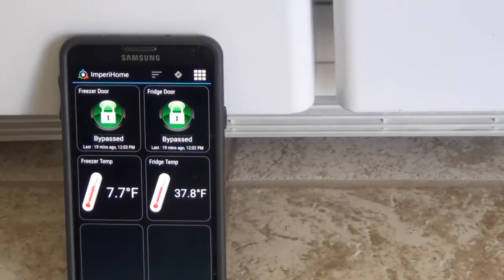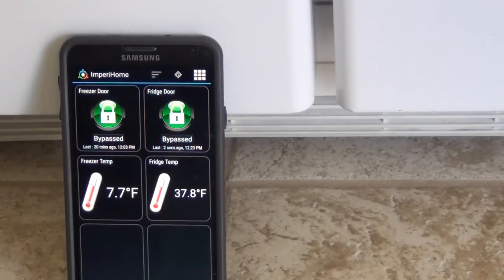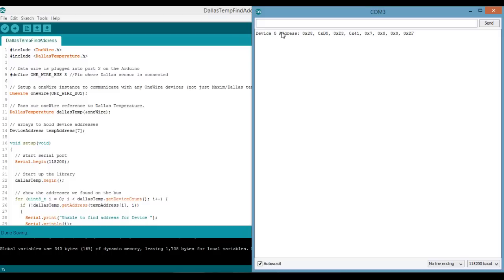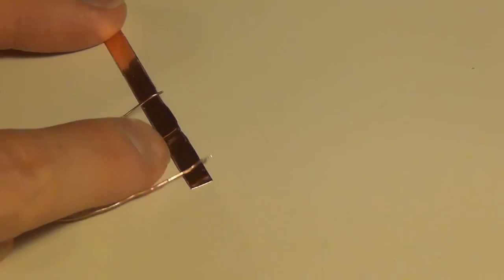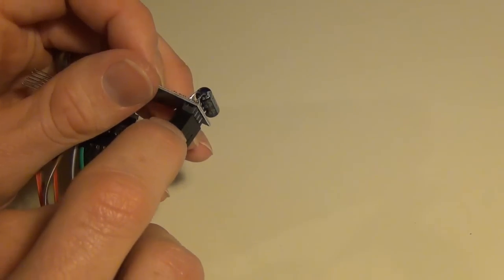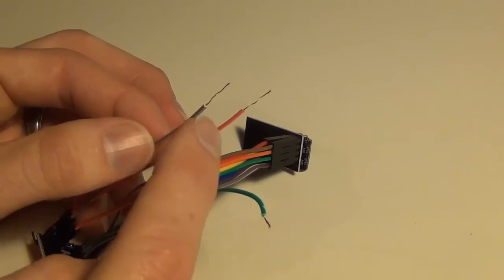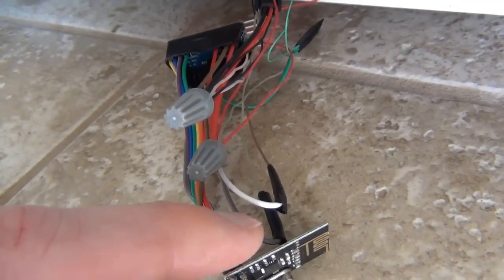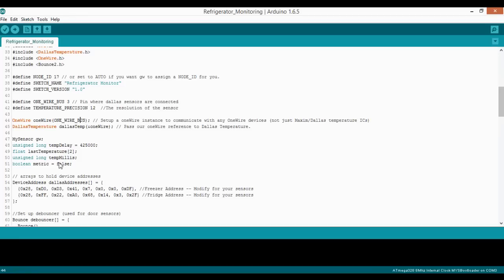Refrigerator Monitoring with Arduino and MySensors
This is just a quick project to enable me to alert when my fridge door stays open.  I also added temperature monitoring as well.  Nothing spectacular but I thought it may be useful to others.  Here is a link to the wiring diagram, parts list and code